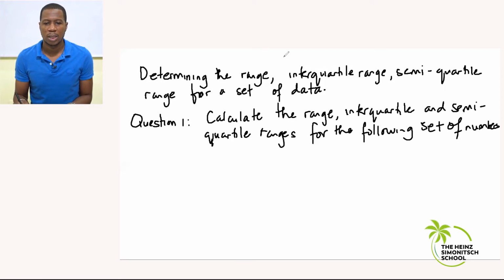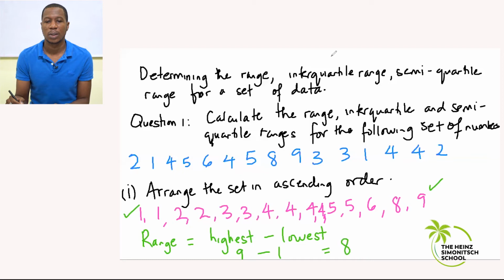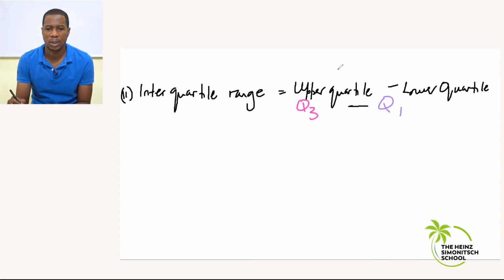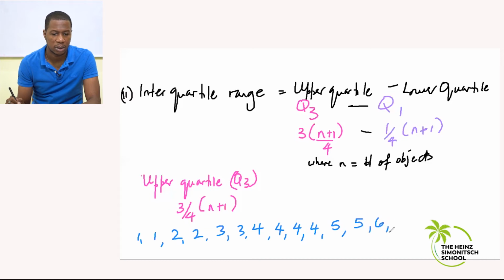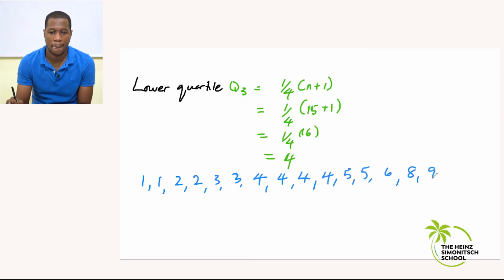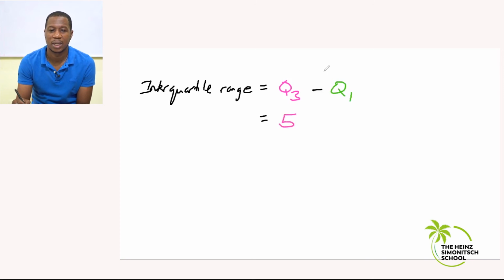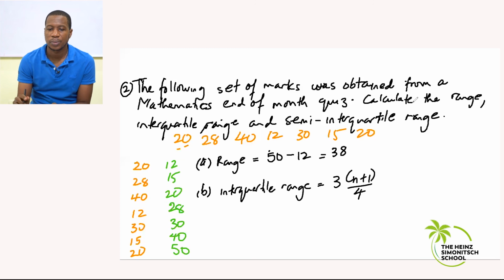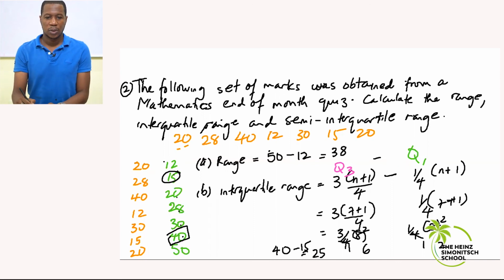HSS DL Mathematics Statistic